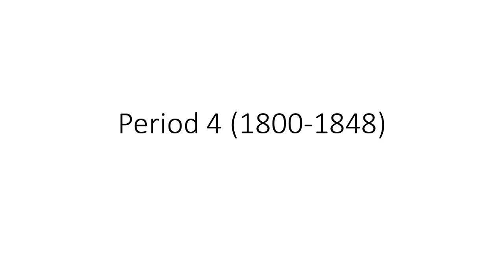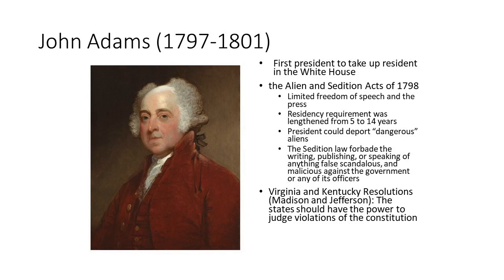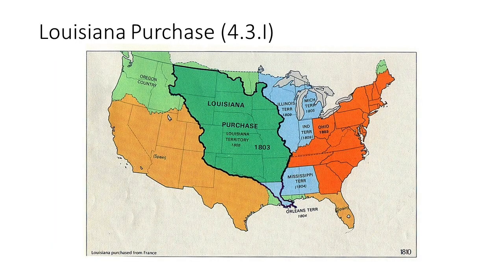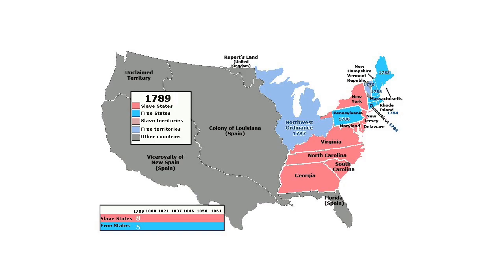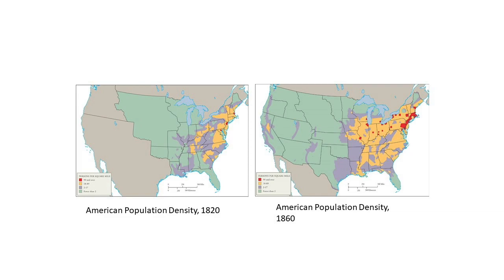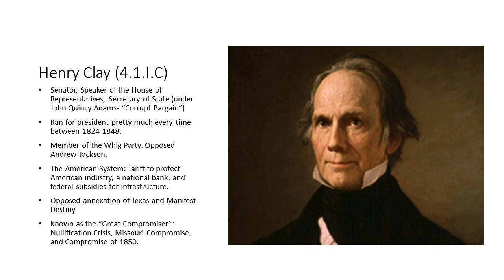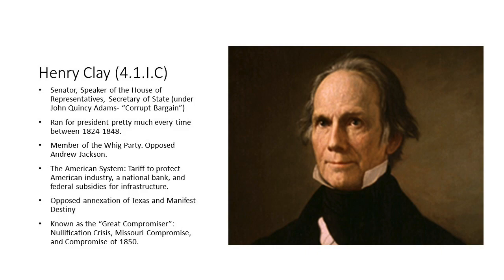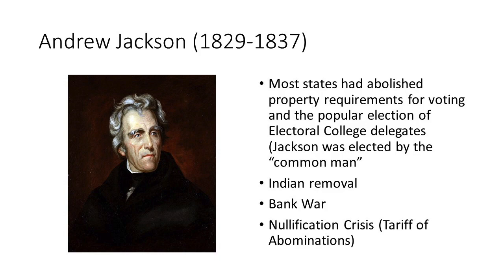Mr. Homburg's APUSH Lecture on Period 4 (1800-1848)